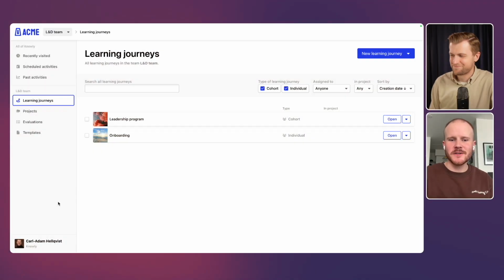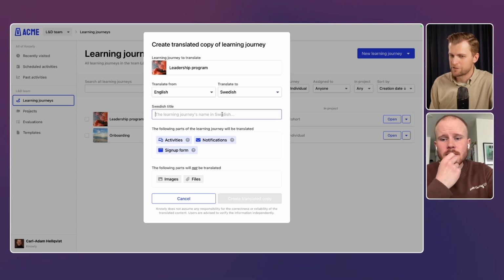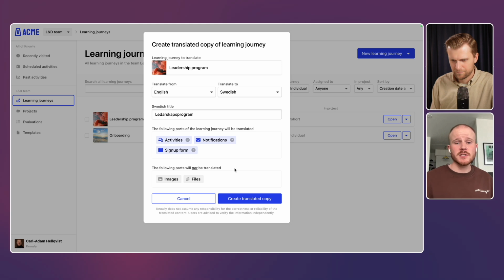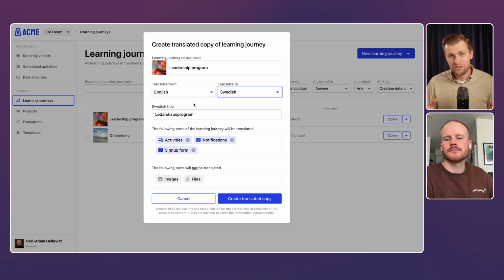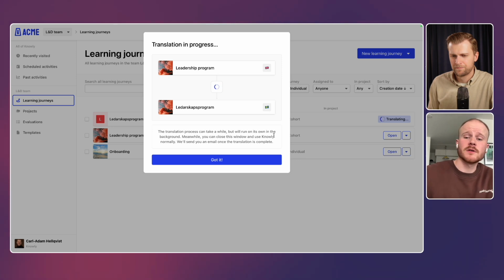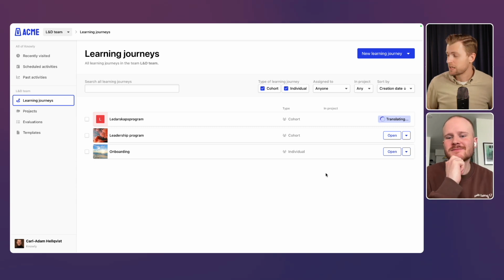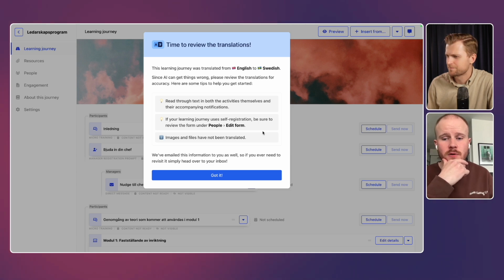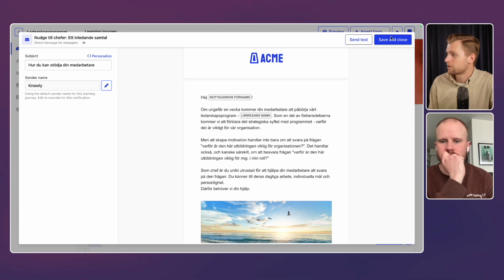Walkthrough of Knowly's new AI-powered tool for translating learning journeys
Need to translate your learning journeys into multiple languages—without leaving Knowly or copy-pasting between tools? With our new AI-powered translation feature, it only takes a few seconds, right where you’re already working.

Just click “Duplicate and translate” and Knowly will generate a new version of your learning journey in the language you choose. You’ll get an email when it’s ready, and you can easily review and fine-tune the content to match your tone and terminology.

Ideal if you want to:
• scale an onboarding program across countries
• offer training in both Swedish and English
• tailor content for different regions or audiences

This feature is available as a paid add-on for Knowly Enterprise customers – reach out and we’ll help you get started!